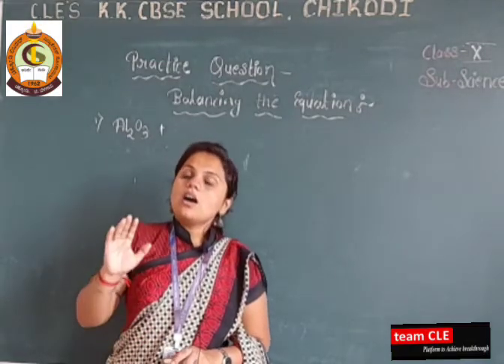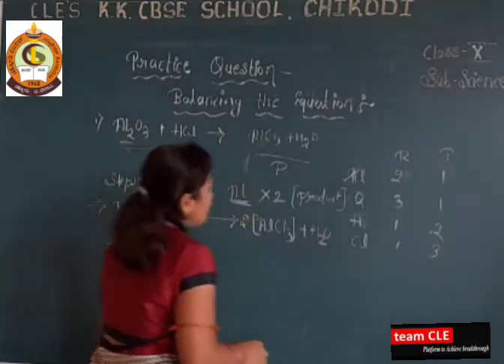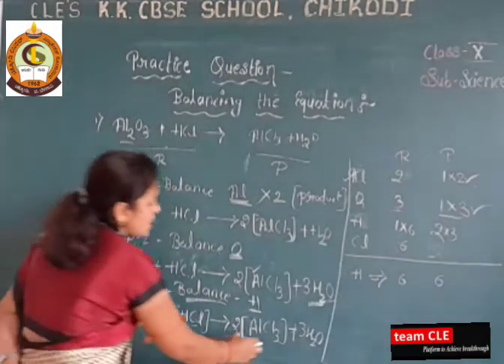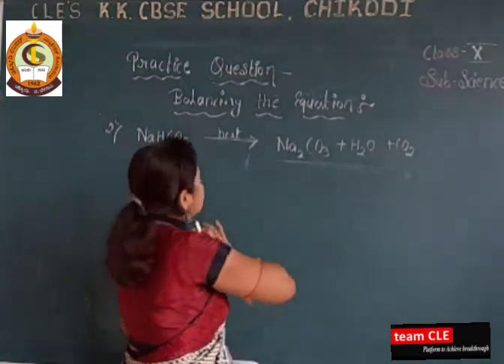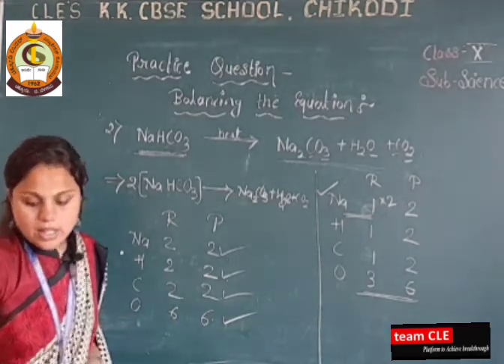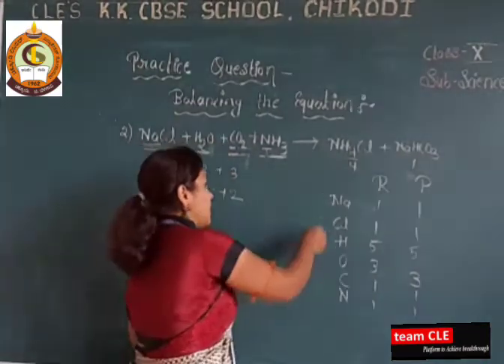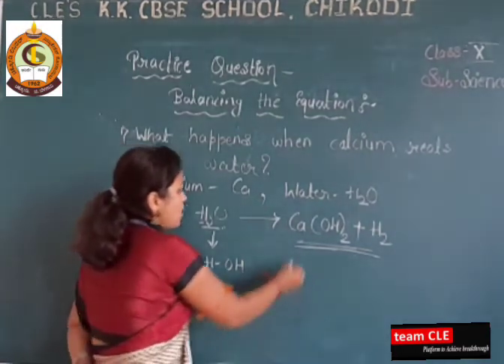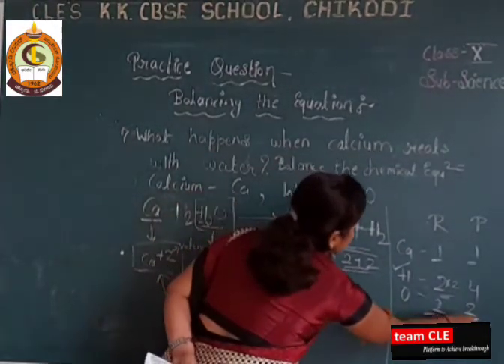CLASS-X SCIENCE CHEMICALREACTIONANDEQUATION PART-3